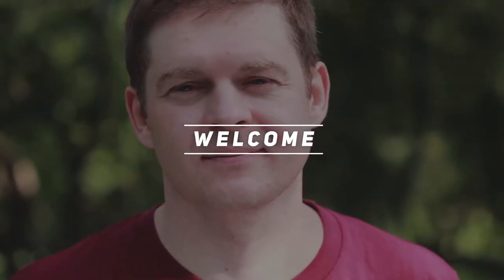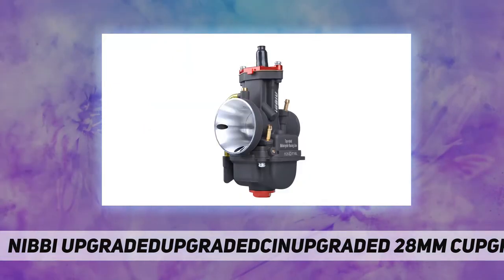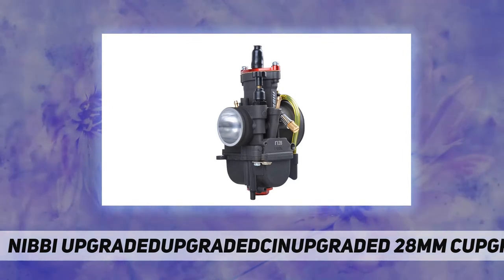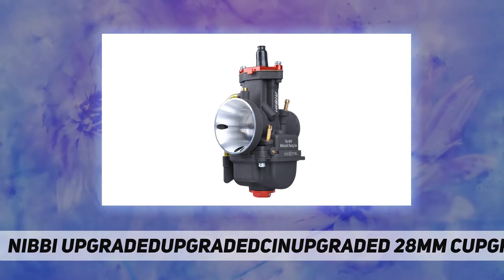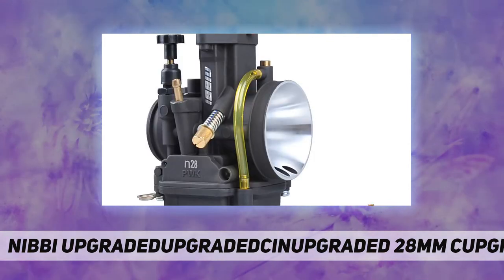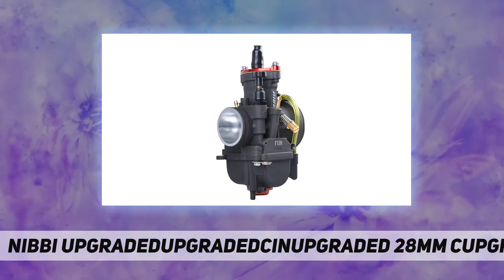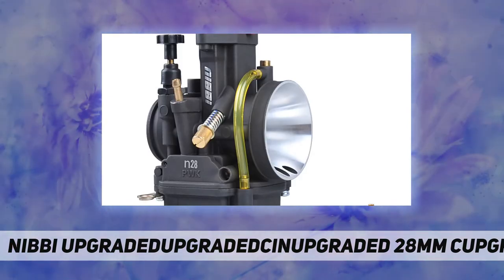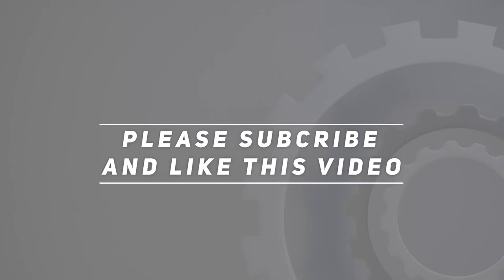NIBBI Racing 28mm Carburetor 150CC 160CC 190CC - Short Review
NIBBI Racing 28mm Carburetor 150CC 160CC 190CC